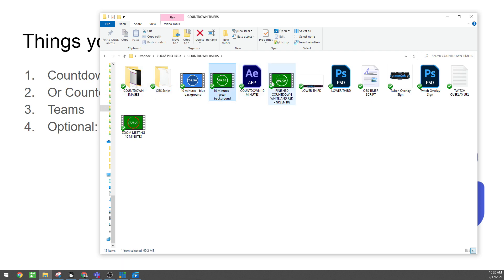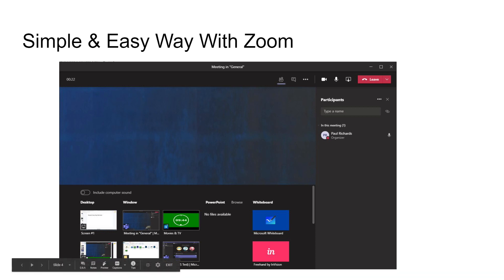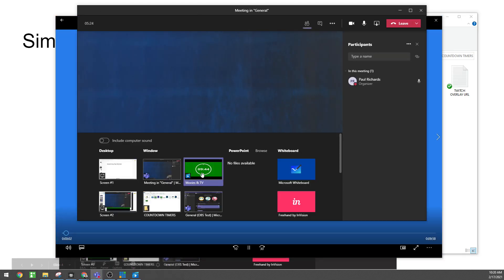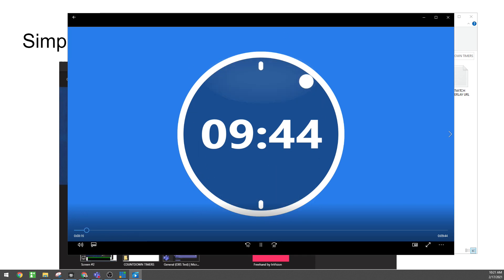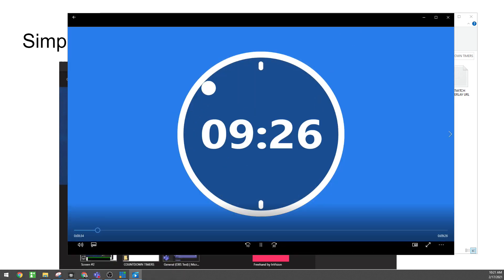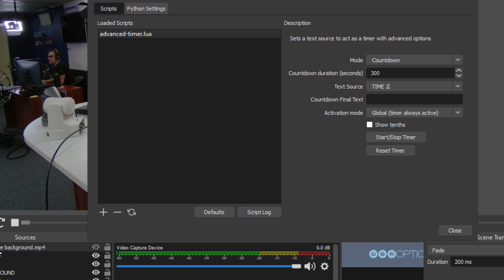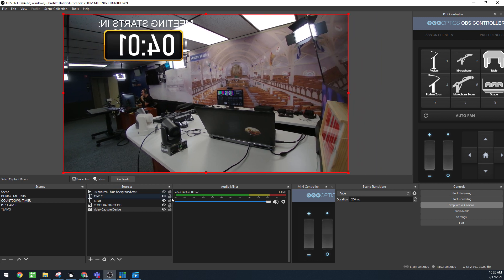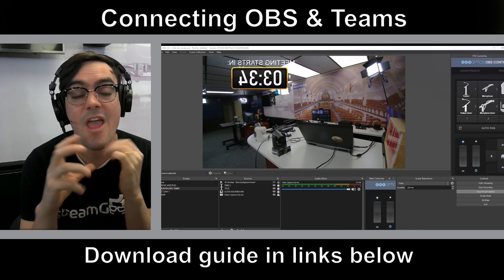How to use Countdown Timers with Microsoft Teams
To Download. Click the link, scroll to the bottom, fill out the form and download.